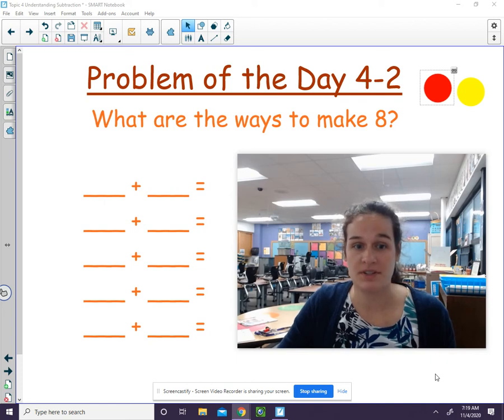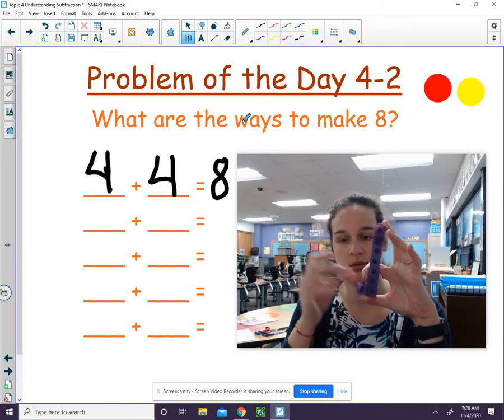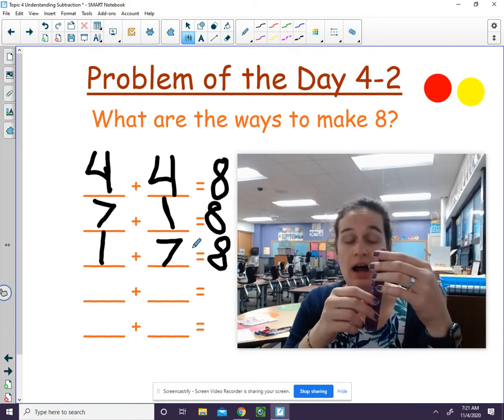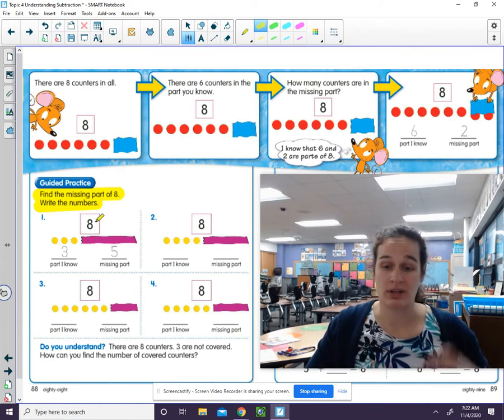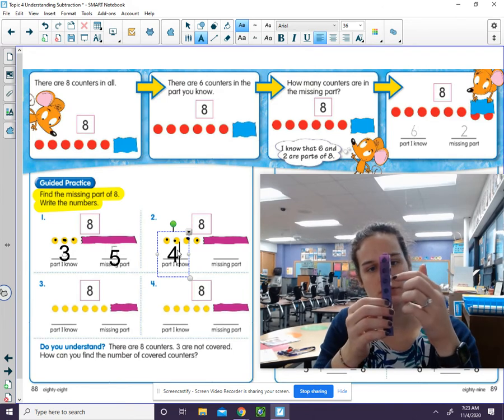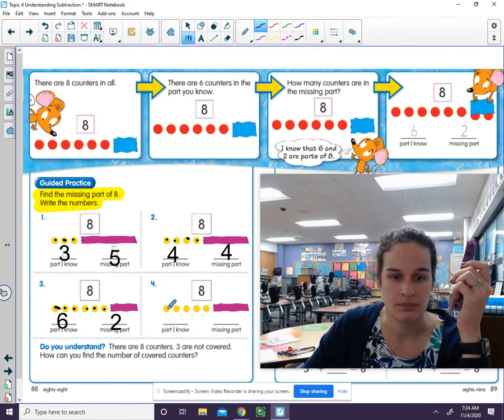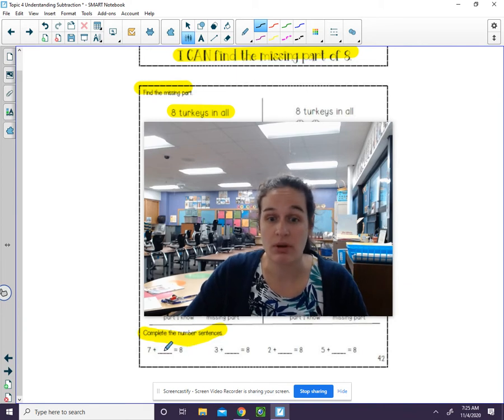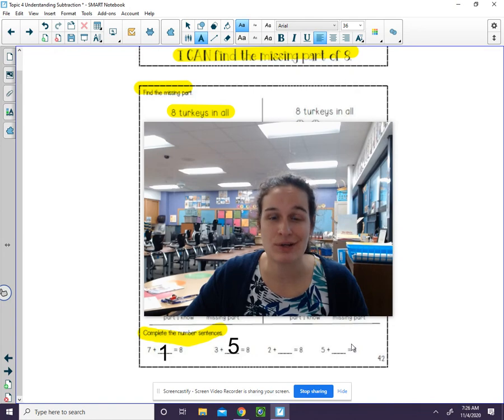November 6 Math 4.2